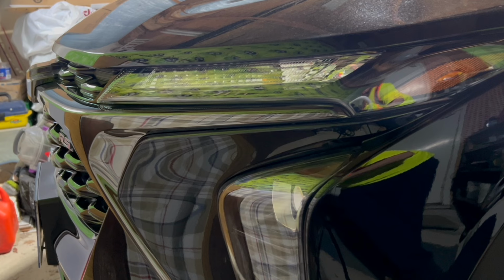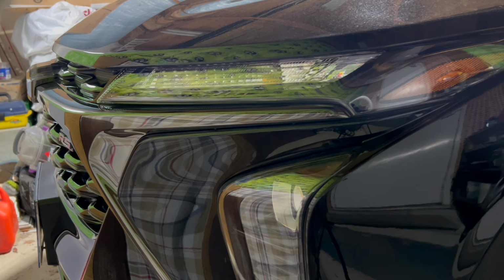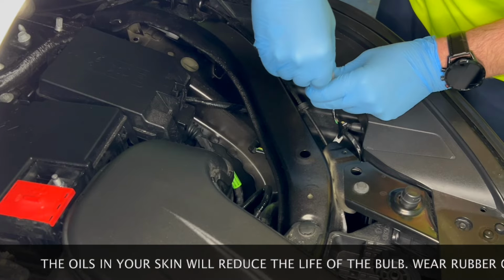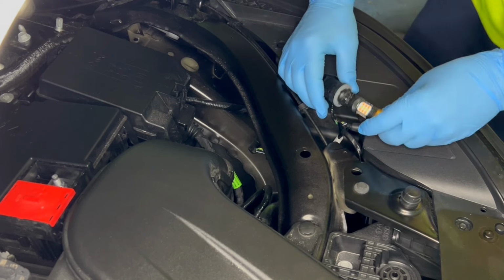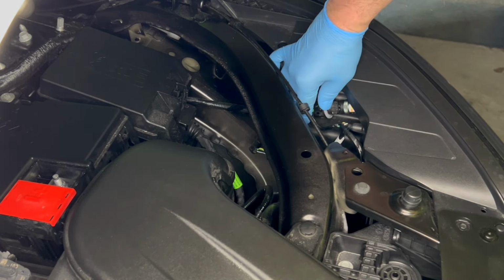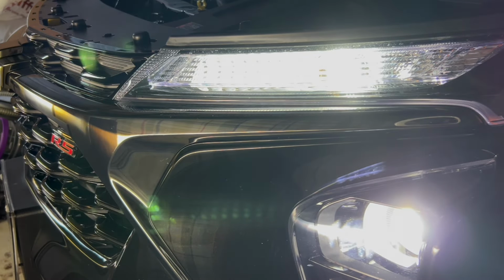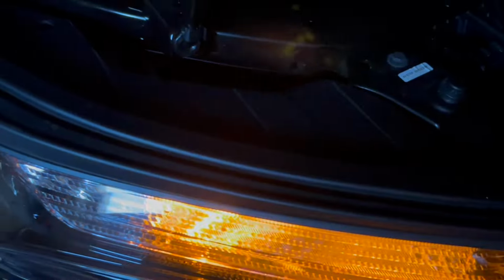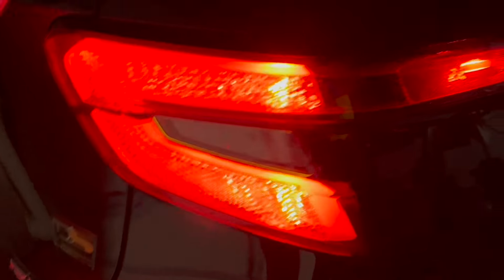Installing Switchback Turn Signal LED's on a 2024 Chevrolet Trax 1RS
I just purchased a new 2024 Chevrolet Trax 1RS and I'm already starting the mods! This is a small mod, but it really enhances the look that I was going for as far as the turn signal goes. These Auxbeam 7443 Switchback LED Bulbs with built in Canbus error free resistors are so cool!  UPDATED VIDEO
NOTE: If your vehicle doesn't have a dual filament  bulb setup, this will not work. 🔔🔔🔔

𝐋𝐄𝐃 𝐁𝐔𝐋𝐁𝐒 (may be unavailable 2023):

𝐋𝐀𝐓𝐄𝐗 𝐆𝐋𝐎𝐕𝐄𝐒:
𝑮⃨𝑬⃨𝑨⃨𝑹⃨ 𝑼⃨𝑺⃨𝑬⃨𝑫⃨ 𝑰⃨𝑵⃨ 𝑽⃨𝑰⃨𝑫⃨𝑬⃨𝑶⃨:

TRIPOD(s)/LIGHT RINGS:
POWERED BY POWER STATION:

MICROPHONE LAVALIERS:
(a) iPhone
(b) Android

Be sure to check out my YouTube Community Page where I will keep you updated on up and coming video's!